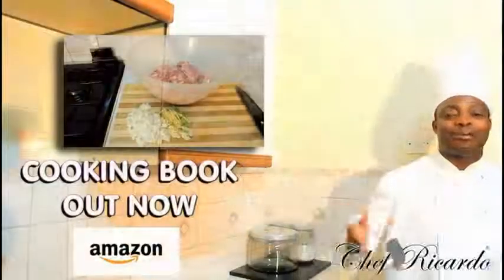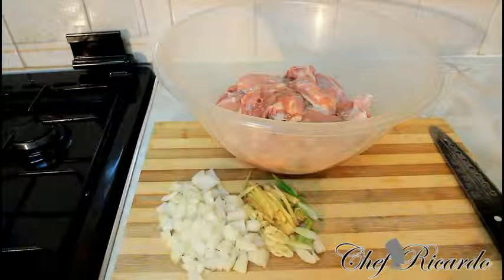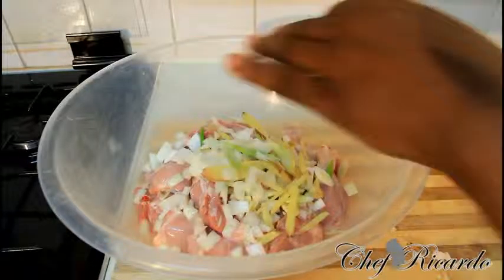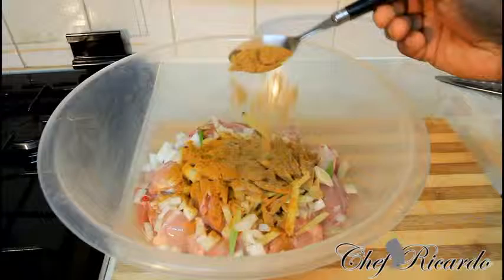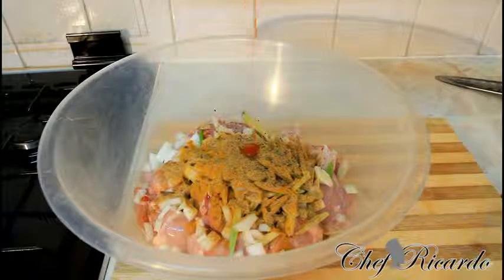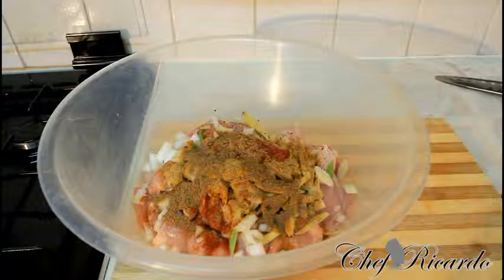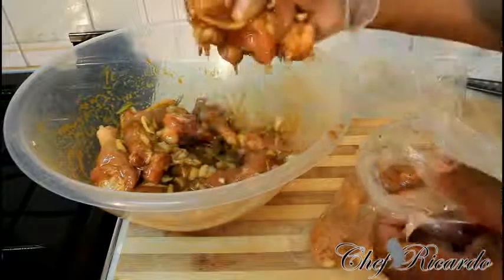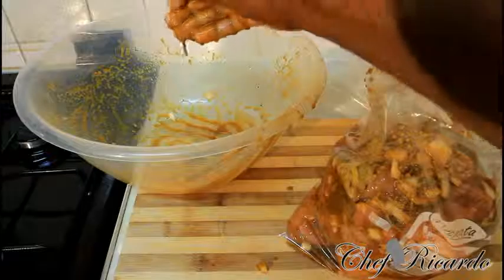Jamaican Chef,Show How To Marinate Curry Chicken With Ginger & Honey & Ketchup In 24 Hrs